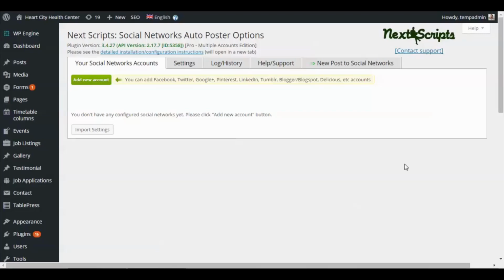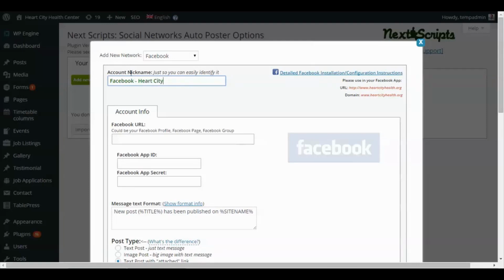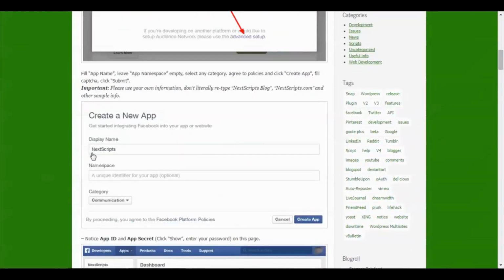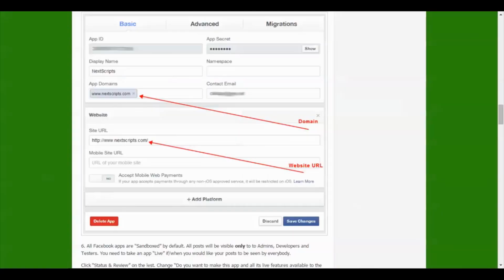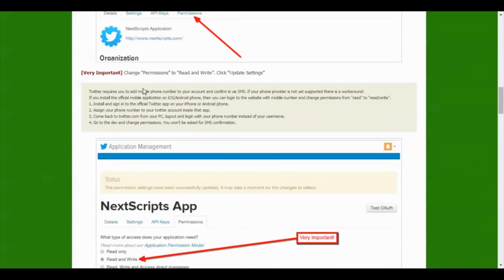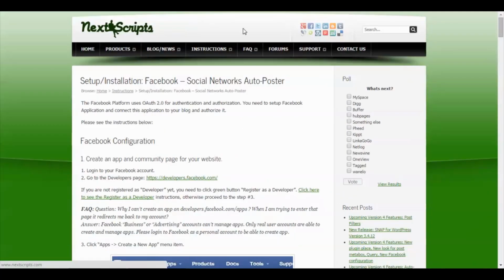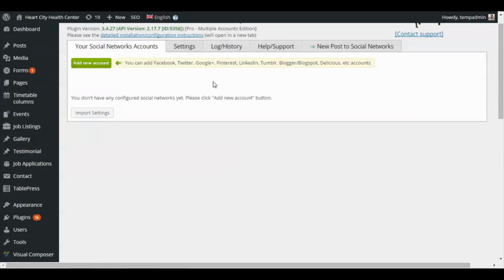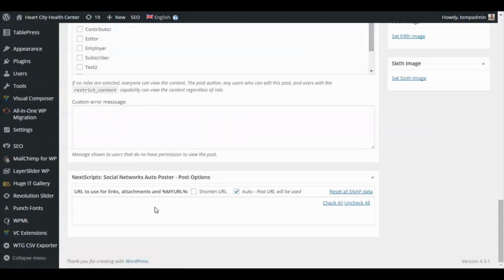Guide on how to setup new accounts with the SNAP Plugin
How Do I Set Up New Accounts for the Social Networks Auto Poster in WordPress?

While setting up new accounts for the social network Auto Poster can seem difficult at first, the process is relatively simple. By going to settings and clicking on the “social networks auto post,” you will be redirected to a new page, where you can add a new account and choose the social media you want to post to.

1. Log in to wp-admin with your user name and password.
2. In the dashboard, click on “Settings” and select “(SNAP) Social Network Auto poster.
3. Click “Add new account”.
4. Select the social media network you want to post to (Google+, Facebook, Pinterest, Twitter, YouTube, etc. – each one will tell you how to set it up.)
5. Steps if you select Facebook (Click the link to the right for “Detailed Facebook Installation/Configuration Instructions):
A. Enter the Account Nickname (Just so you can easily identify it.)
B. Enter the Facebook URL (Ex: facebook profile, Facebook page, Facebook Group).
C. Facebook App ID
D. Facebook App Secret
E. Post Type (Ex: Text Post, Image Post, Text post with “attached” link)
F. Click “Update Settings”.
6. Steps if you select Twitter (Click the link to the right for “Detailed Twitter Installation/Configuration Instructions”)
A. Enter your Twitter URL
B. Enter your Twitter API key
C. Enter your Twitter API secret
D. Enter your access token
E. Enter your access token secret
7. Click “Submit text post” and go out to your account to make sure the test went through.
8. You can delete the test post to your account when you are done.
9. In the dashboard, click on “Posts”.
10. Click “Add New”.
11. You will see the SNAP section at the bottom called “NextScripts: Social Networks Auto Poster”.
12. Make sure only the social you want to check is selected. If you don’t want to post to social then uncheck.
13. Click to “Publish” the post.